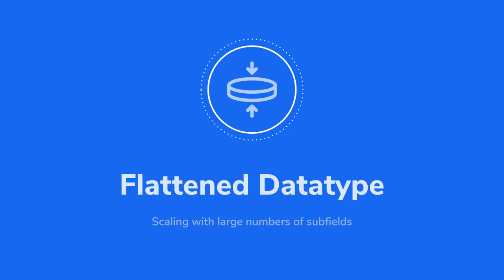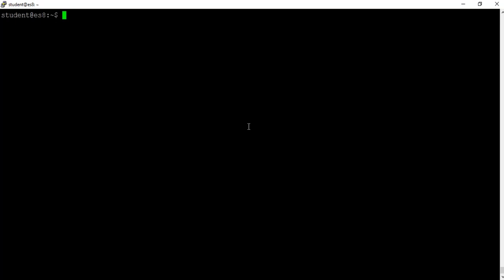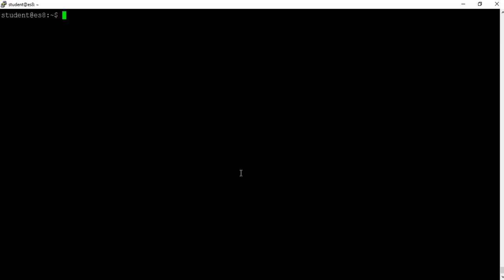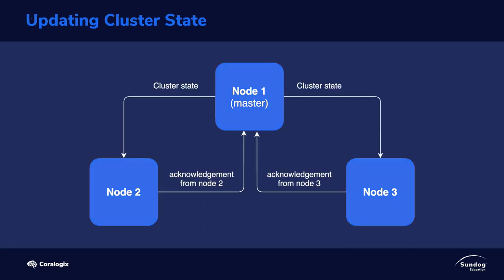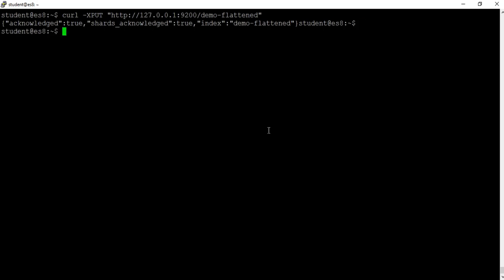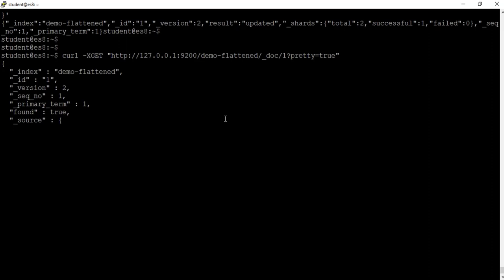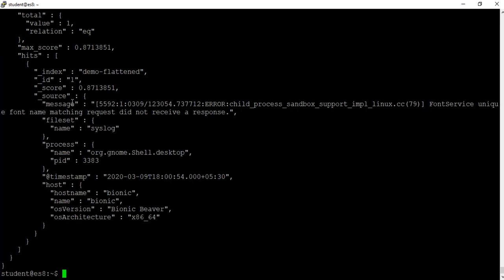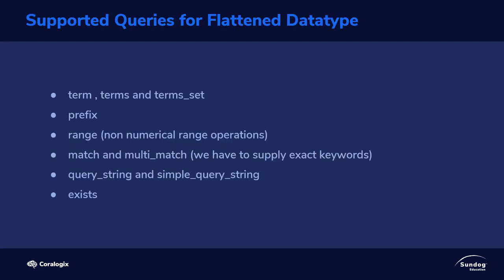Flattened Datatype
Elasticsearch and  the Elastic Stack are important tools for managing massive data. You need to know the problems it solves and how it works to design the best systems, and be the most valuable engineer you can be.

Elasticsearch 8 is a powerful tool for analyzing big data sets in a matter of milliseconds! It’s increasingly popular technology for powering search and analytics on big websites, and a valuable skill to have in today's job market. This course covers it all, from installation to operations. Learn how to use Elasticsearch 8 and implement it in your work within the next few days.

We've teamed up with Coralogix to co-produce the most comprehensive Elastic Stack course we've seen— with over 100 lectures including 15 hours of video.

We'll show you how to set up search indices on an Elasticsearch 8 cluster (if you need Elasticsearch 6 or 7 - we have other courses on that), and query that data in many different ways. Fuzzy searches, partial matches, search-as-you-type, pagination, sorting - you name it. And it's not just theory, every lesson has hands-on examples where you'll practice each skill using a virtual machine running Elasticsearch on your own PC.

We'll explore what's new in Elasticsearch 8 and illustrate all the new syntax requirements of Elasticsearch commands, now that things deprecated through the Elasticsearch 7 have been removed. Almost every hands-on activity has been re-recorded to ensure compatibility with Elasticsearch 8.

We cover, in depth, the often-overlooked problem of importing data into an Elasticsearch index. Whether it's via raw RESTful queries, scripts using Elasticsearch API's, or integration with other "big data" systems like Spark and Kafka - you'll see many ways to get Elasticsearch started from large, existing data sets at scale. We'll also stream data into Elasticsearch using Logstash and Filebeat - commonly referred to as the "ELK Stack" (Elasticsearch / Logstash / Kibana) or the "Elastic Stack".

Elasticsearch isn't just for search anymore - it has powerful aggregation capabilities for structured data, which allows you to glean new insights from your indexed data. We'll bucket and analyze data using Elasticsearch, and visualize it using the Elastic Stack's web UI, Kibana and Kibana Lens.

You'll learn how to manage operations on your Elastic Stack, monitoring your cluster's health, and how to perform operational tasks like scaling up your cluster, and doing rolling restarts. We'll also spin up Elasticsearch clusters in the cloud using Amazon Opensearch Service and the Elastic Cloud.

Elasticsearch is positioning itself to be a much faster alternative to Hadoop, Spark, and Flink for many common data analysis requirements.  It's an important tool to understand, and it's easy to use! Dive in with me and I'll show you what it's all about.

See you in class, and as always, thank you for having me along on your learning journey.